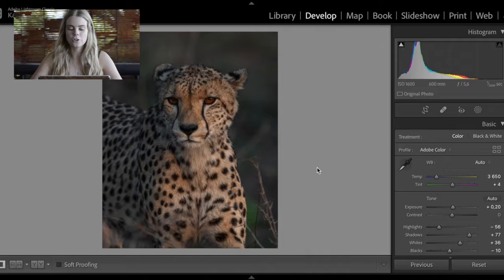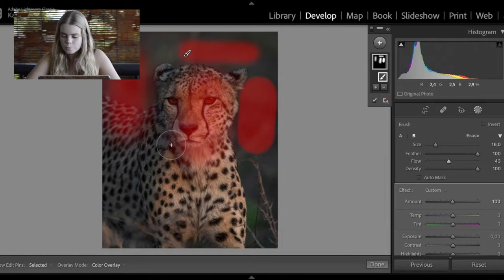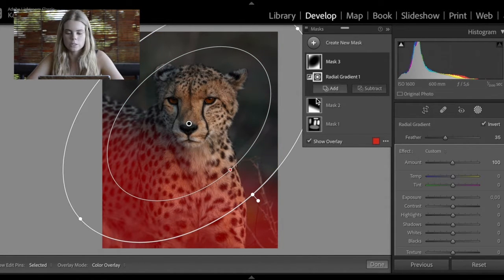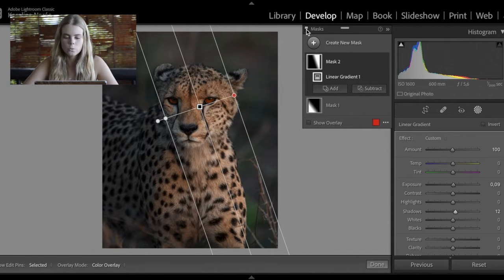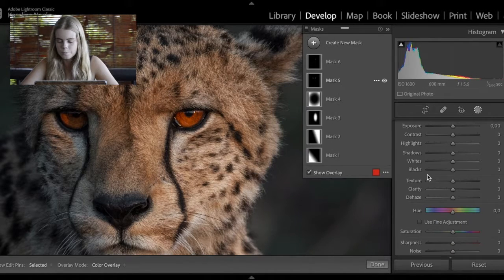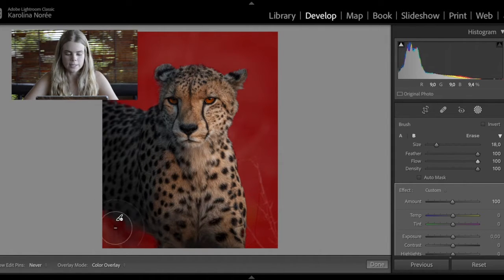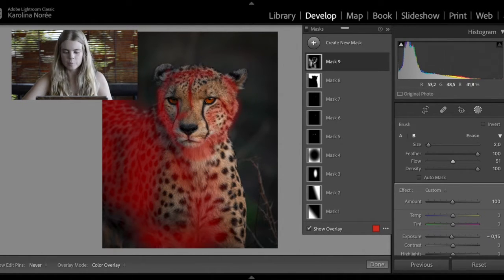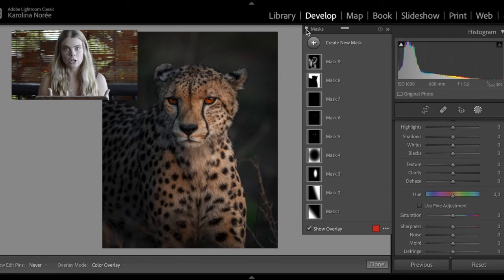Wildlife Lightroom Tutorial - how to use masking tools to make your photo pop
This is how I edit my photos using the masking tools and targeted adjustments in Lightroom Classic. They are such easy tools to use and learn but with so much potential to really bring your photos to the next level!